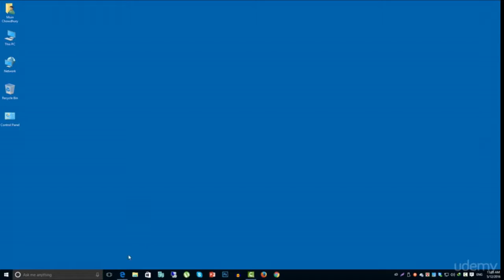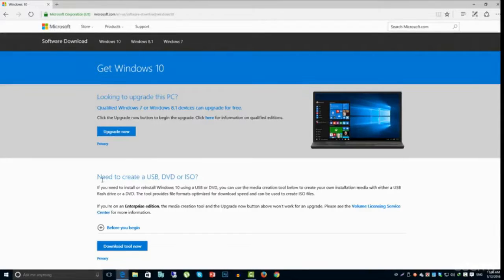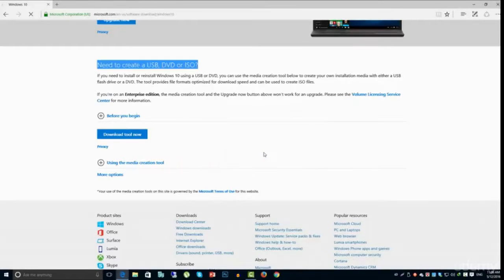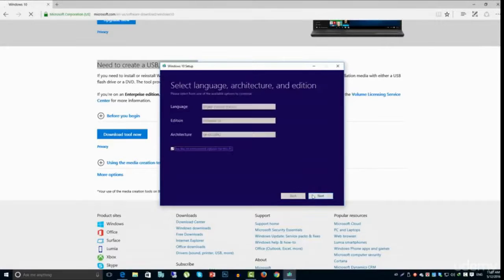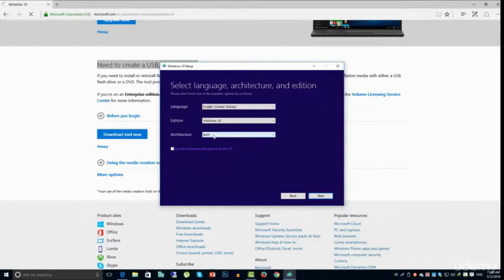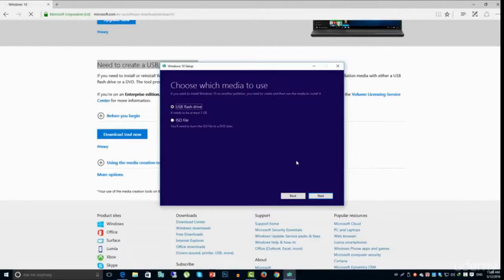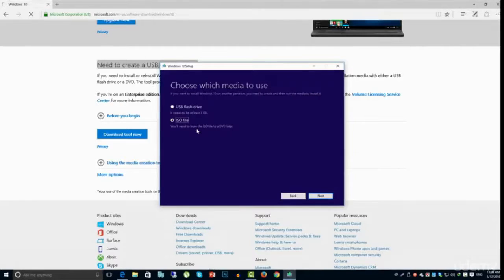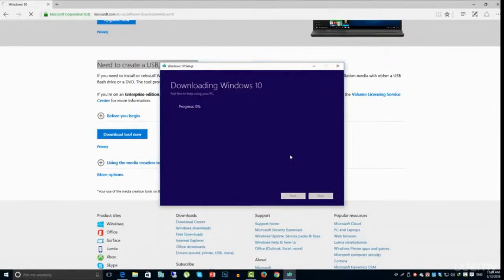Windows 10 – Sec 4 Windows 10 Fresh Install – Lec 13 Download and prepare Windows